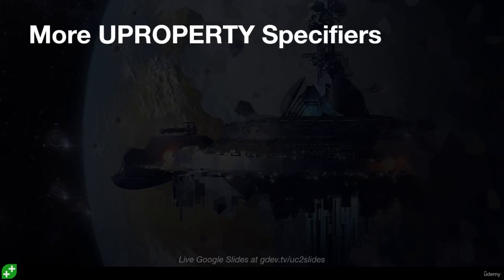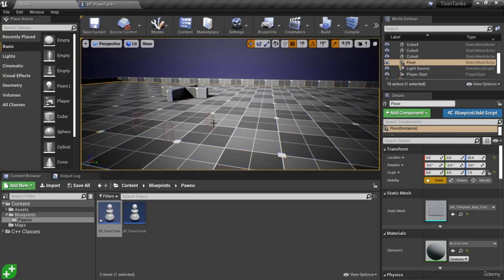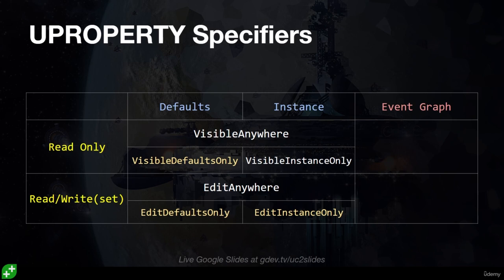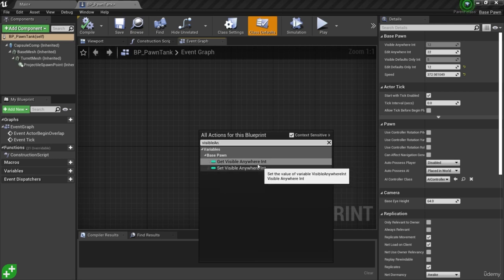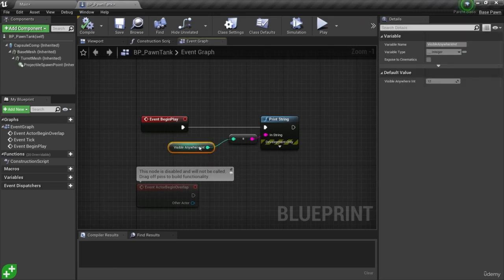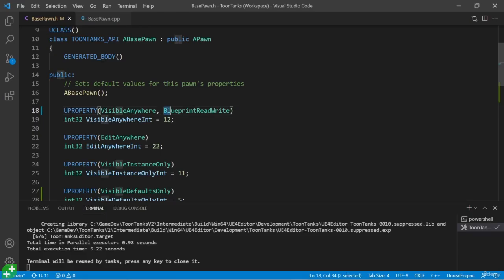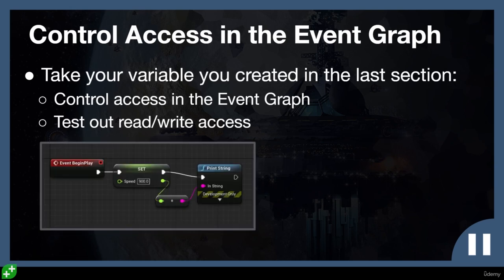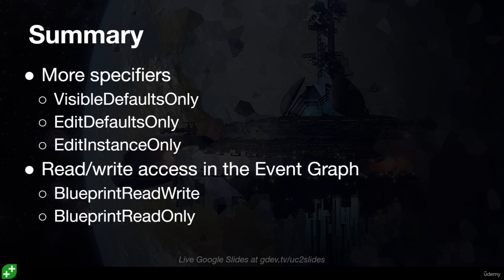010 Editing Exposed Variables